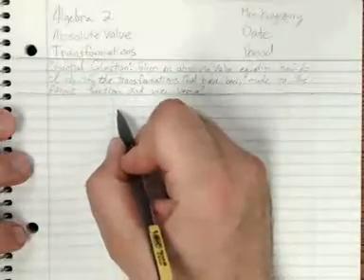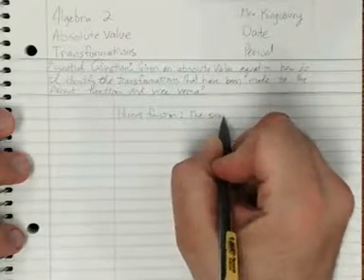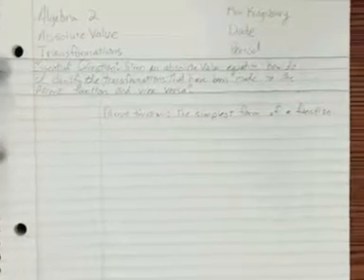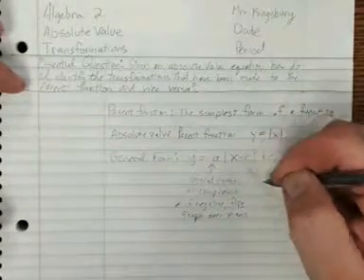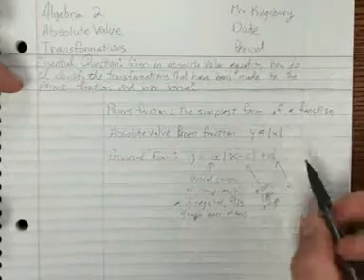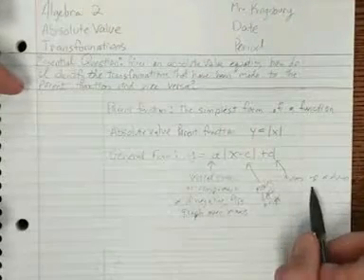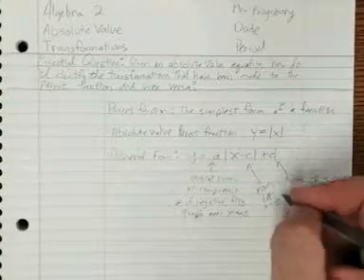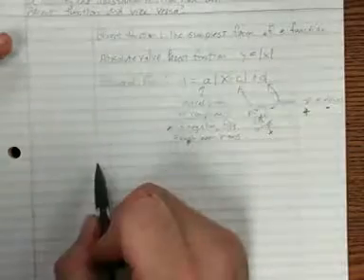Absolute Value Transformations